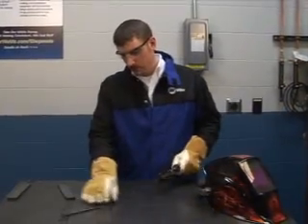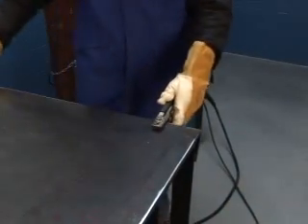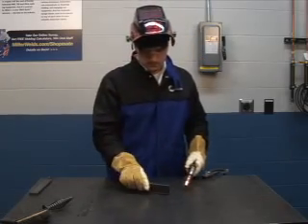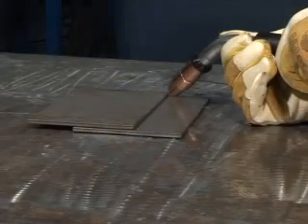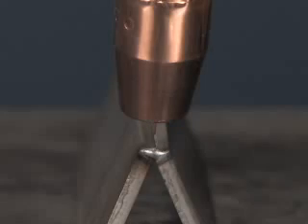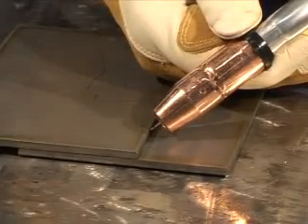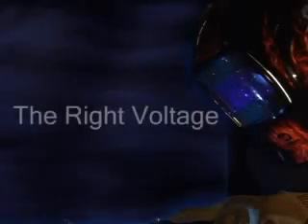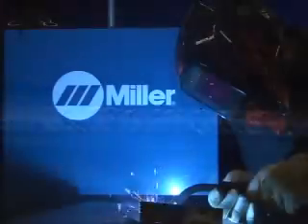MIG Welding Techniques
Watch this video for an introduction to MIG welding. MIG welding (GMAW – Gas Metal Arc Welding) is the most common process used in home shops, small businesses, manufacturing and metal fabrication applications. Here you will learn about equipment setup, basic housekeeping nad techiques for various welding positions.